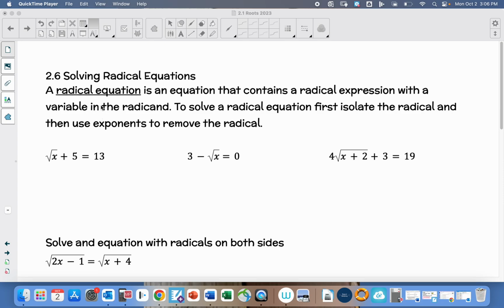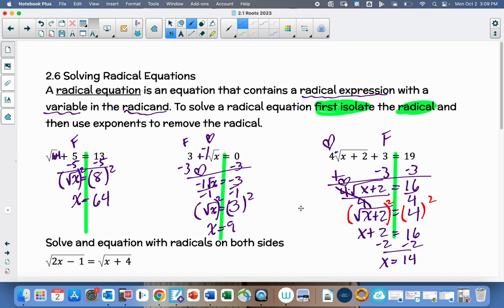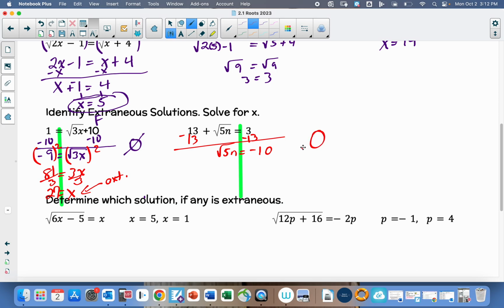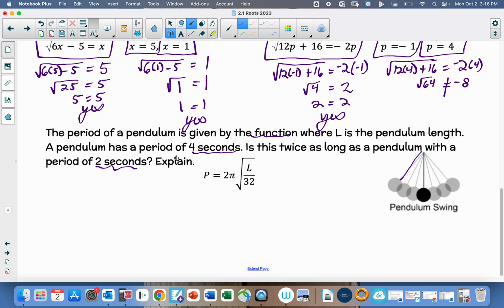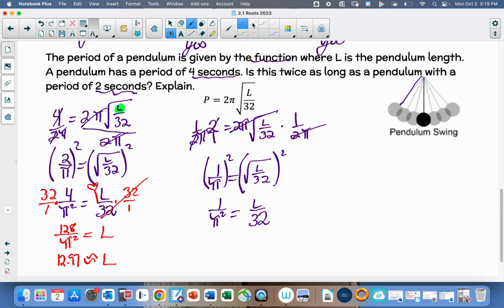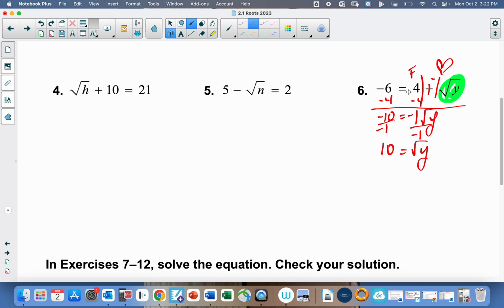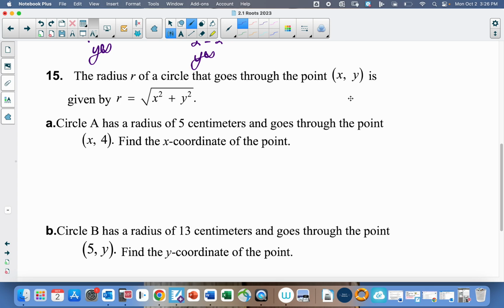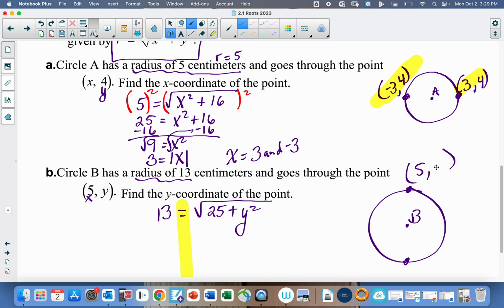2 6 Radical EQ 2023